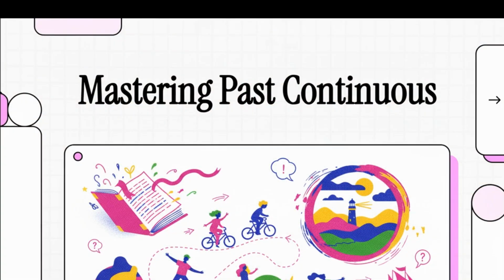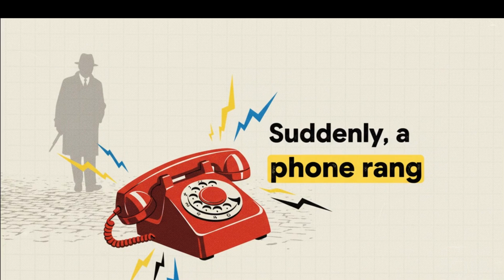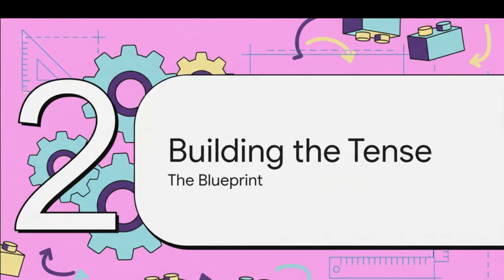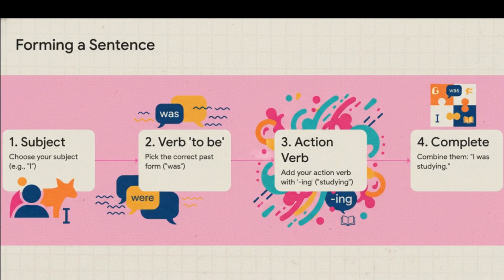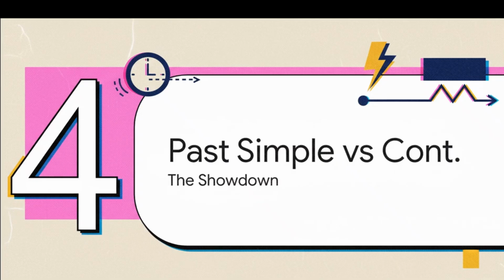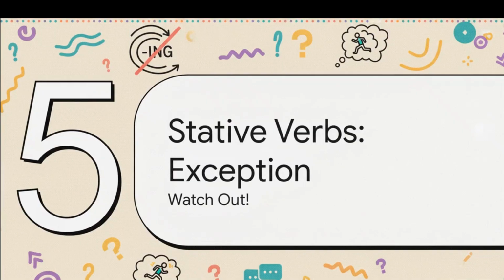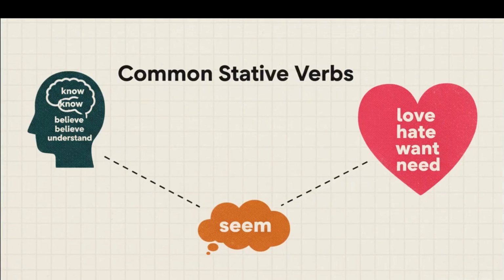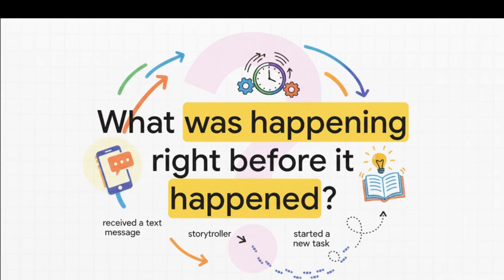Simple Explanation of English Past Continuous & Practice Test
Are you tired of making your past stories sound static? The Past Continuous Tense (or Past Progressive) is the dynamic tool you need to show actions that were in motion at a specific moment in the past! Stop simply listing finished events and start making your narratives come alive by setting the scene for your audience.

This essential lesson is your guide to mastering dynamic storytelling in English, crucial for painting vivid pictures and achieving conversational fluency. Perfect for learners who want to add depth and natural flow to their descriptions of the past!

In this action-packed session, you will master:

🎬 Usage: Dynamic Action in the Past: Discover the core functions of the Past Continuous:

Interrupted Actions: To describe a longer action that was interrupted by a shorter one in the past (e.g., "I was studying when the phone rang.").

Setting the Scene: To provide background description in a story (e.g., "The sun was shining, and the birds were singing.").

Parallel Actions: To show two actions happening simultaneously (e.g., "While Mom was cooking, Dad was reading.").

🏗️ Structure: The Essential Formula: Learn the easy two-part formation: Subject + was/were + Verb + ing (Present Participle).

Examples: "They were watching TV all evening." / "She wasn't listening to the teacher."

⏰ Signal Words: Your Storytelling Clues: Identify the key time markers often used with this tense, such as while, when, as, all day yesterday, at 7 PM last night.

Clarifying Comparison: We'll clearly differentiate the Past Continuous from the Past Simple to ensure you know when to use the dynamic 'in progress' version versus the completed version, allowing you to tell flawless stories every time!

Ready to transform your past tense descriptions from boring lists to engaging narratives? Hit play now and unlock the full potential of your storytelling in English!